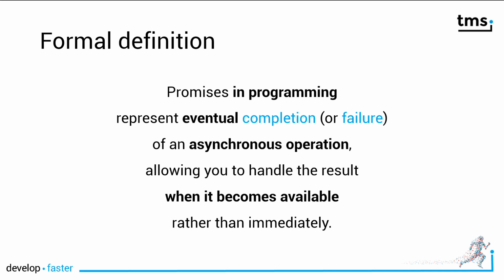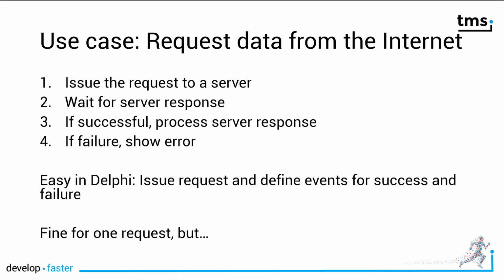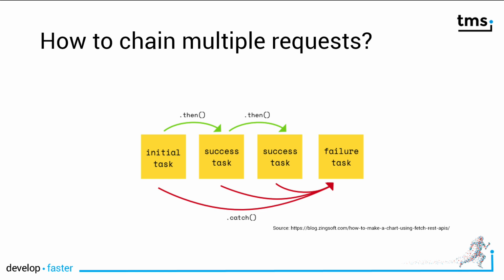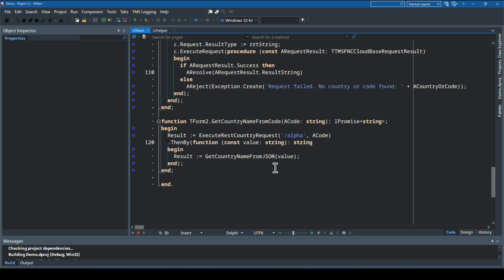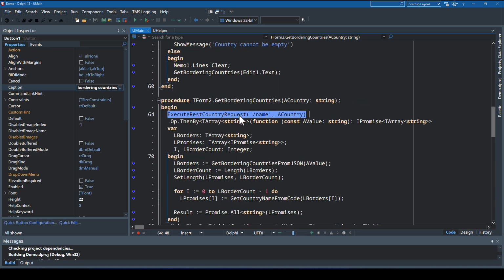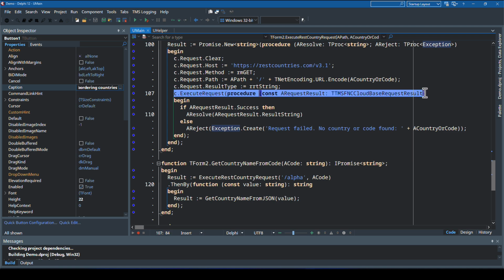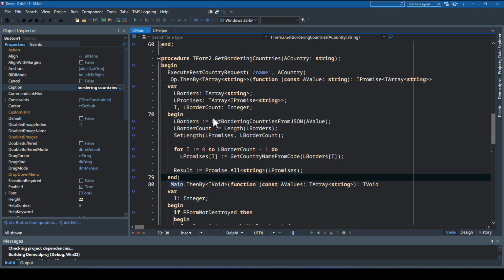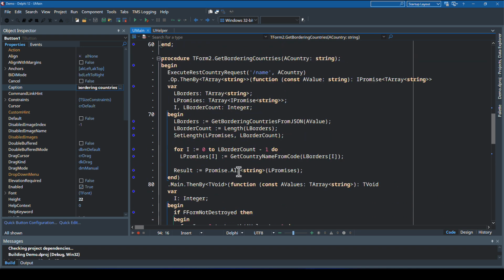Mastering Promises in Delphi for Asynchronous Programming with TMS FNC Core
In this video, Holger introduces the concept of promises in Delphi, explaining how they can be used for asynchronous operations, especially in cross-platform development. He demonstrates how promises can simplify handling multiple requests and responses, and discusses how TMS FNC Core facilitates this with easy-to-follow code. Whether you're dealing with successful results or errors, promises allow your code to flow synchronously, making your applications more efficient and manageable.

ABOUT:
TMS software, established in 1995, is a software development company specialized in: